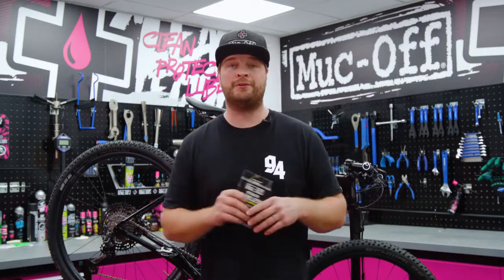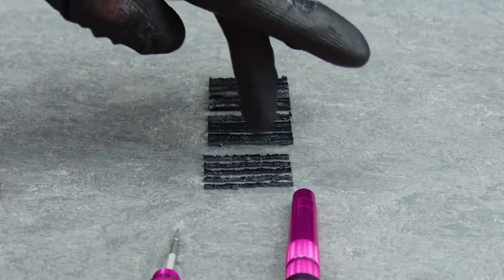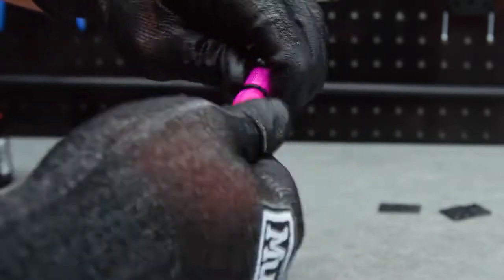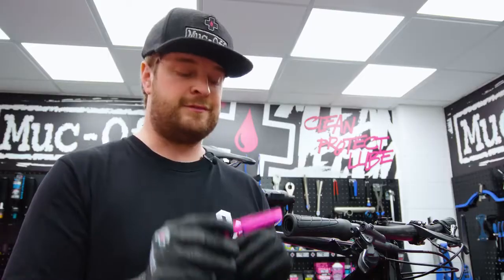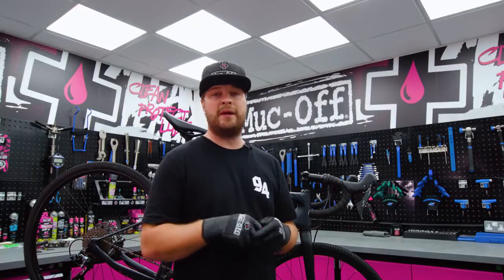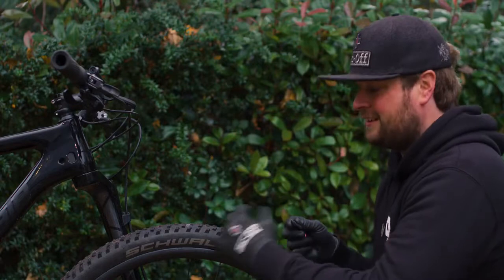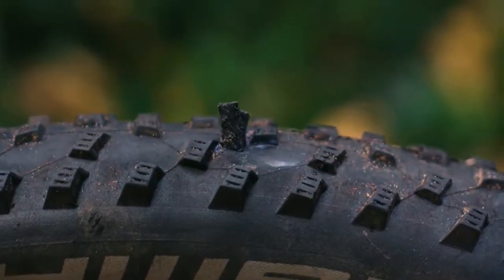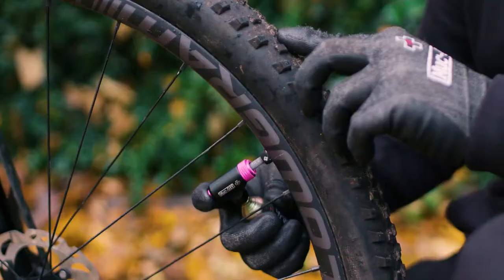How To: Muc-Off the Stealth Tubeless Puncture Plug Kit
How to install & use the Muc-Off Stealth Puncture Plug Kits

Krankz Bike Shop, Burry Port, Wales, UK

Authorised Ambassodor of Muc-Off Products
Muc-Off Chain Optimisation Centre

Instagram.com/krankzbikerepairs @krankzbikerepairs